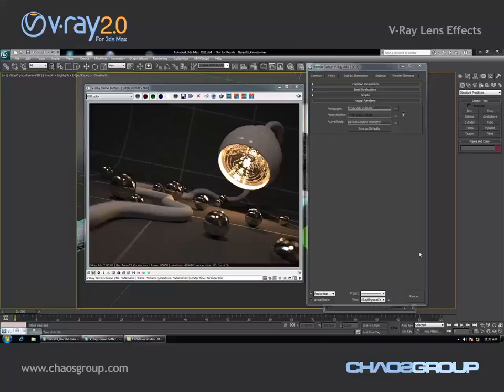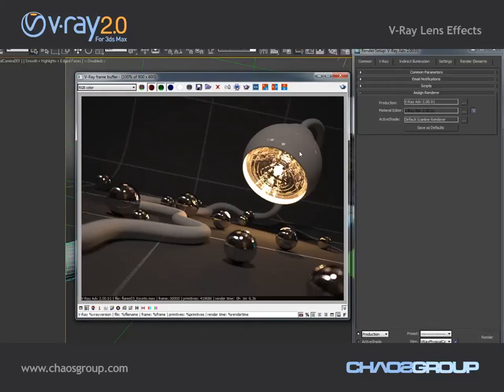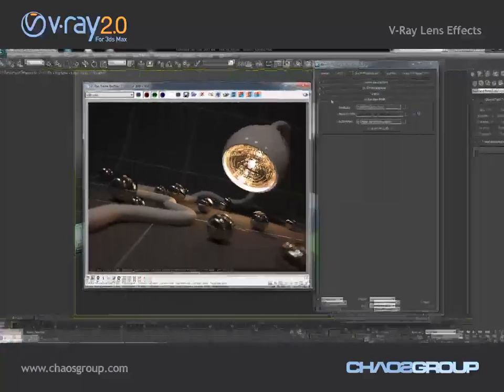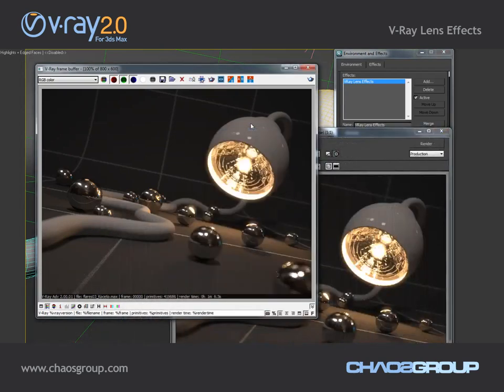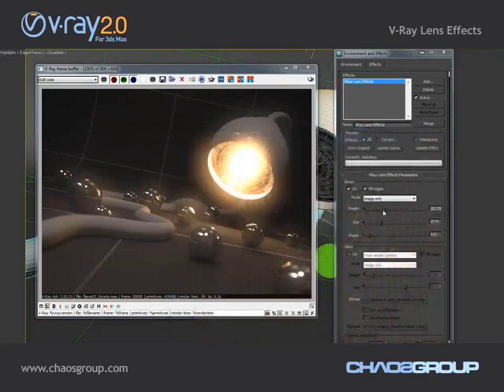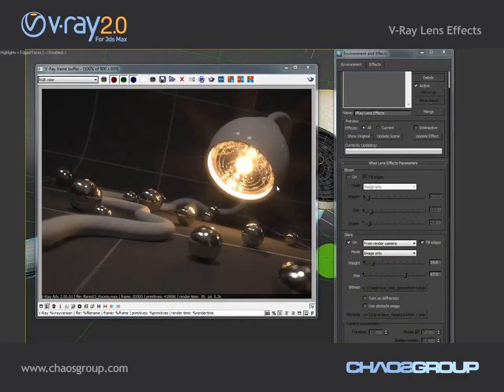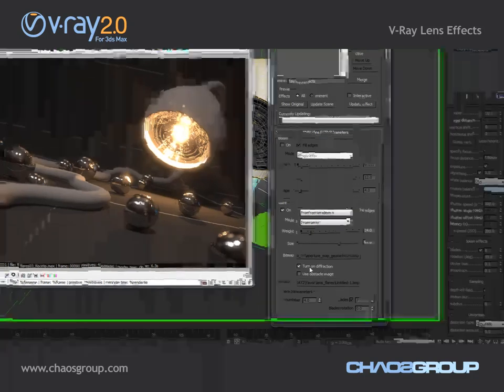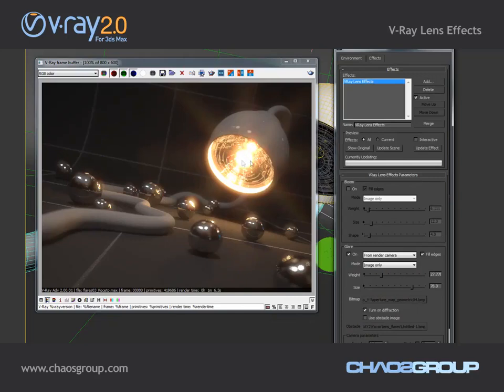V-Ray 2.0 for 3ds Max - V-Ray Lens Effects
VRayLensEffects - Render effect for producing glow and glare with support for obstacle images and diffraction